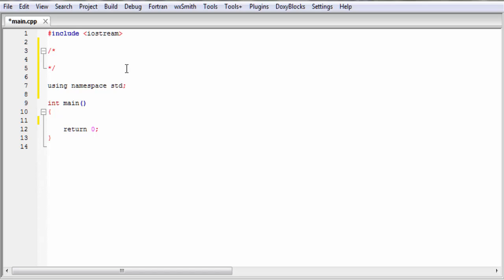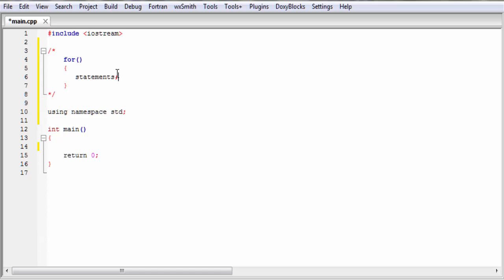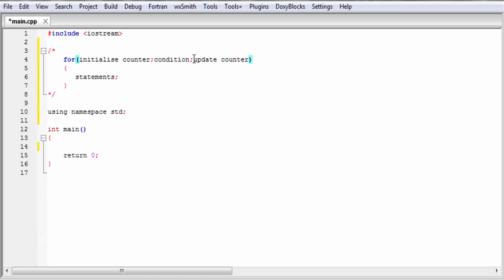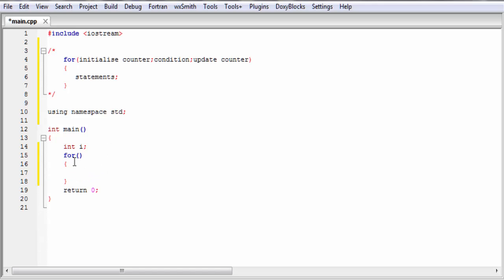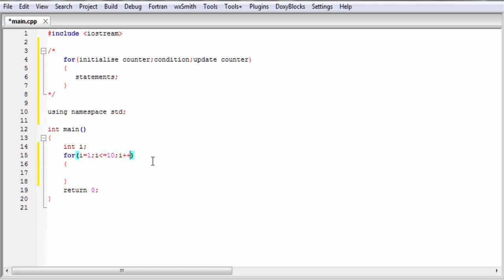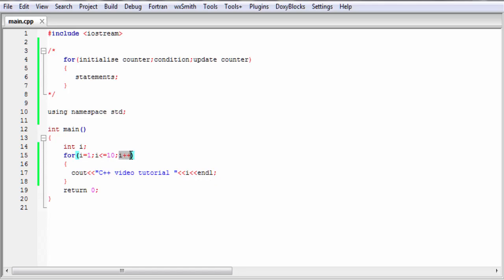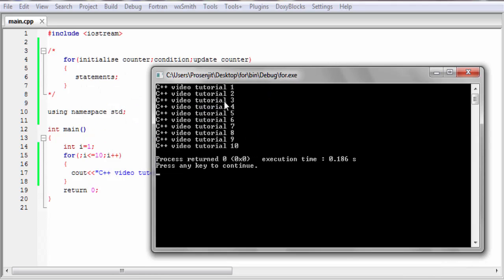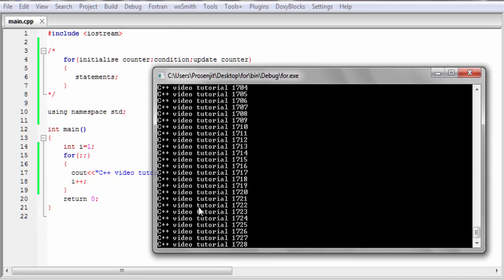C++ programming video tutorial - for loop in details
In this c++ programming video tutorial you will learn for loop in details with example.
You will learn what is a loop,how to use while loop,syntax of the for loop,loop counter variable,example of for loop in detail with examples.